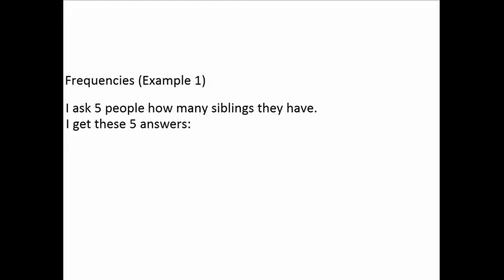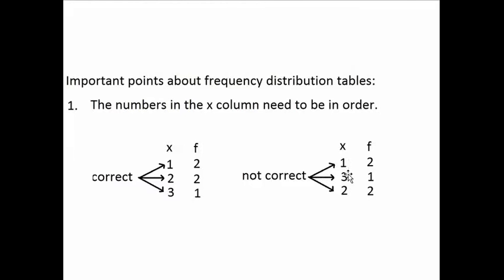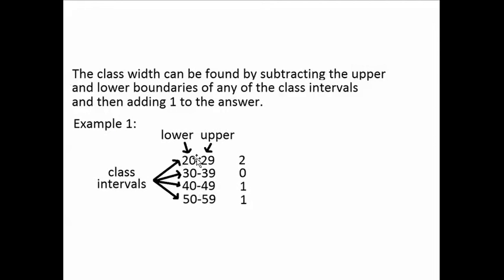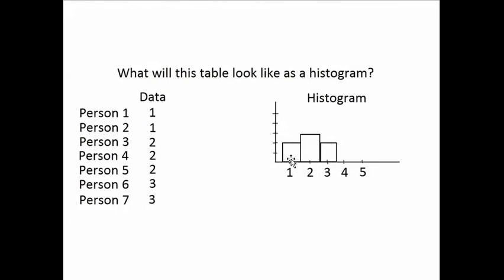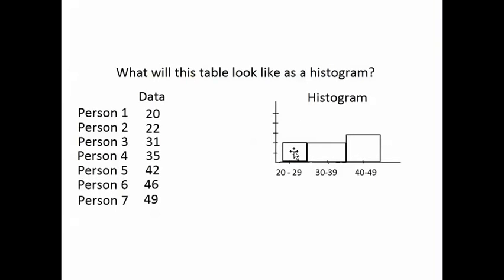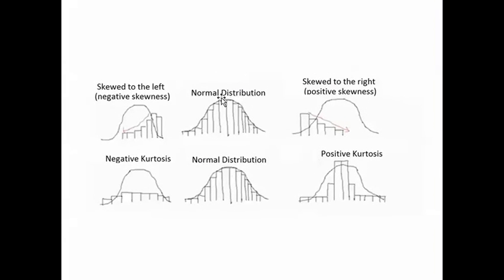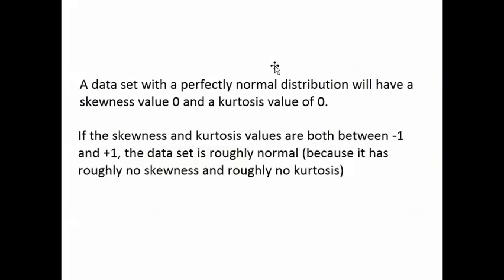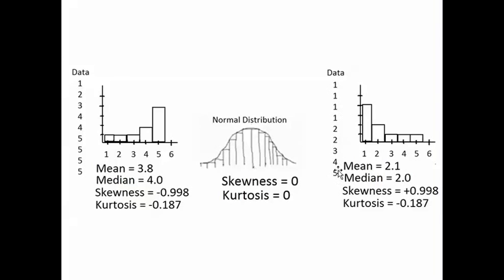Frequency Distributions Spring 2016